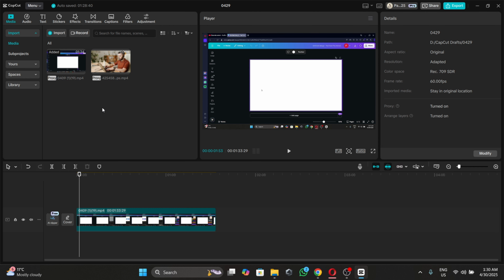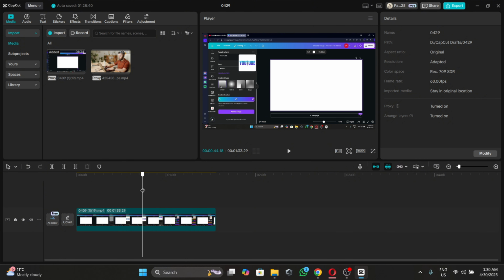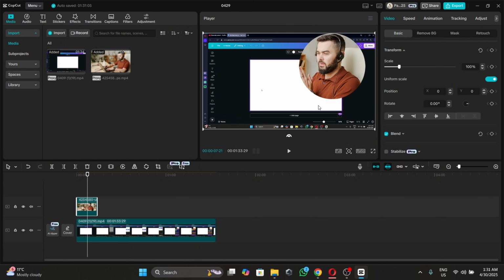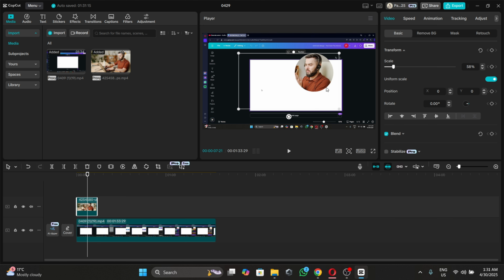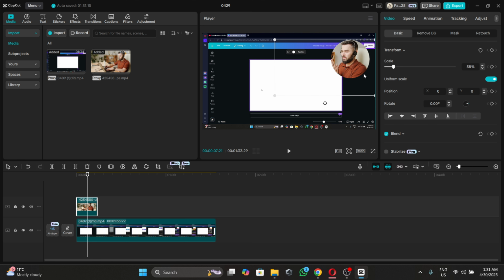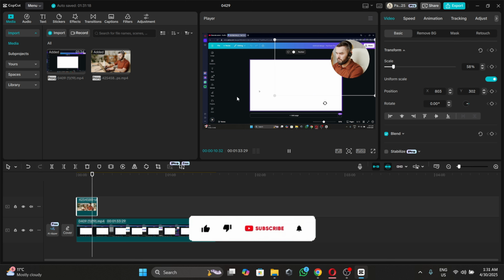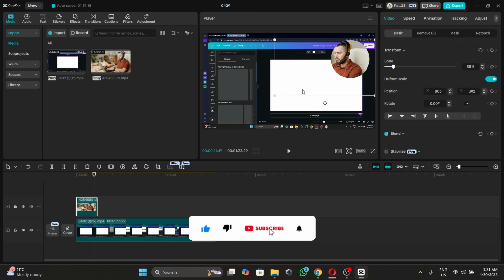How to Add an Overlay in CapCut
Want to add an overlay like text, image, or video in CapCut to make your edits stand out? This tutorial shows you exactly how to use overlays in CapCut for professional-looking videos.